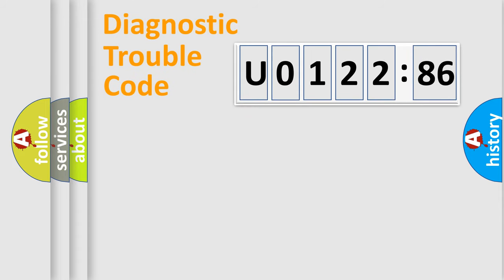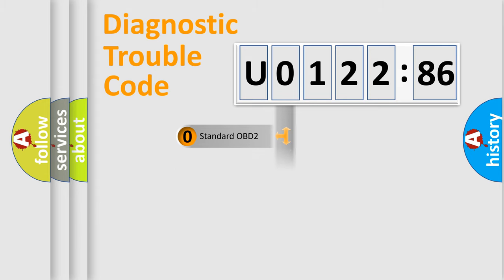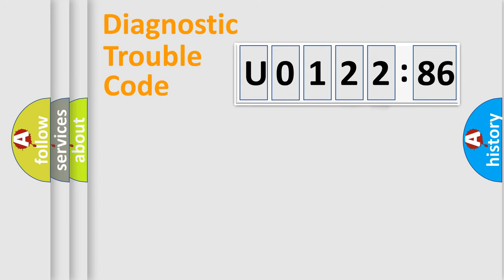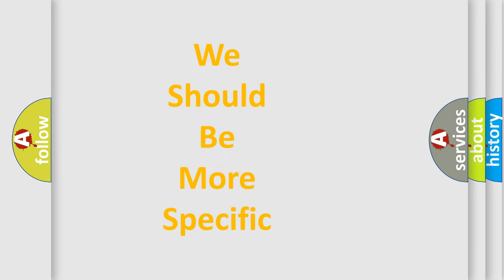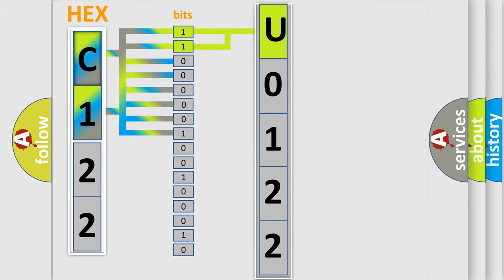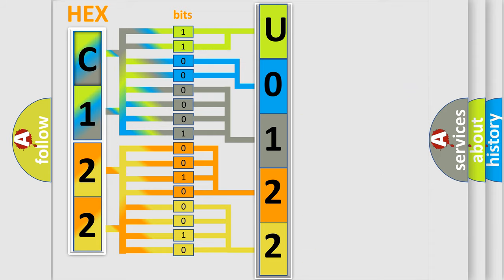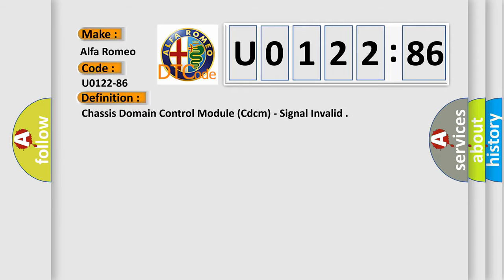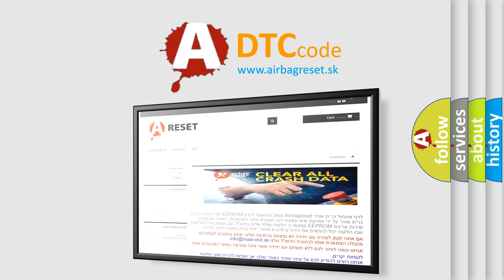DTC Alfa-Romeo U0122-86 Short Explanation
Contents:
0:21 Basic DTC analysis according to OBD2 protocol standard.
1:48 Insight into programming
2:58 A diagnostically understandable description of the Diagnostic Trouble Code
3:05 Basic error definition

Make:
Alfa Romeo
Code:
U0122-86
Definition:
Chassis Domain Control Module (Cdcm) - Signal Invalid
Failure Type:
Signal Invalid